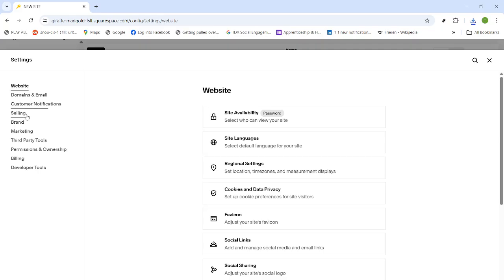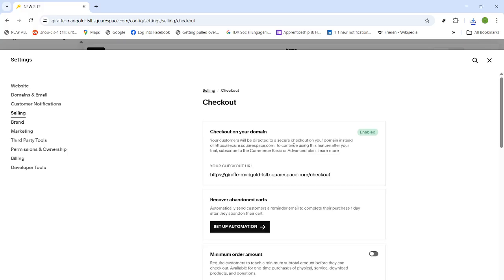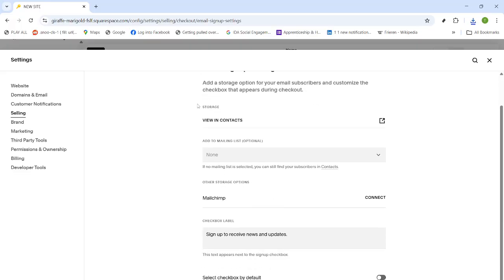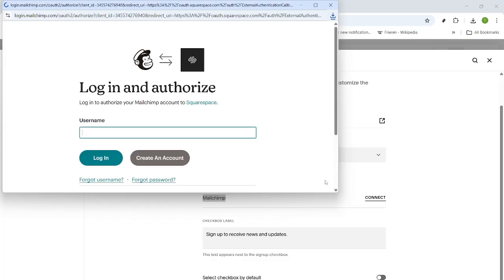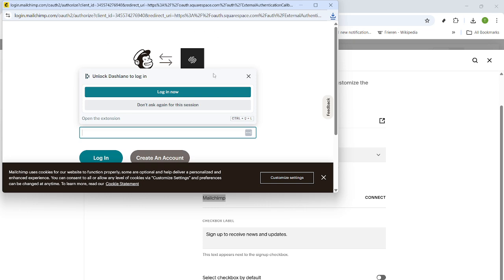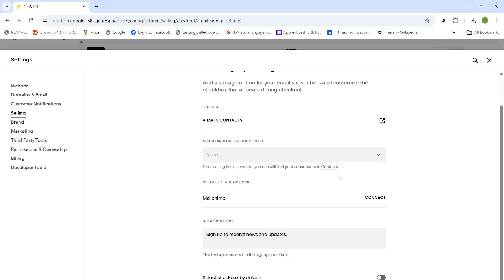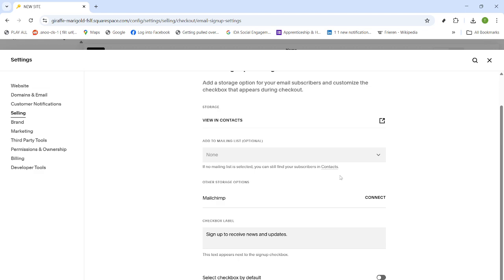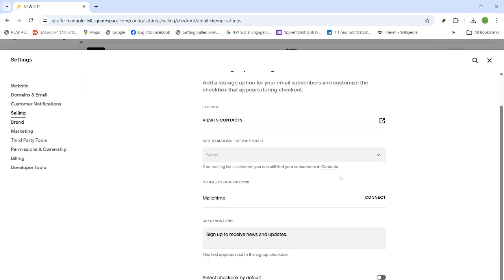How To Connect Mailchimp To Squarespace (Easy Guide)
In this video, we discuss how to build email list groups by showing you how to connect mailchimp squarespace forms. We cover squarespace email marketing and provide a guide on mailchimp integration to help you master marketing automation on squarespace 2026.

00:00 Intro
00:04 Benefits of Connecting Mailchimp to Squarespace Checkout
00:19 Navigating to Email Signup Settings
00:42 Opening Checkout Customization
01:09 Connecting to Mailchimp
01:33 Authorizing the Squarespace Connection
01:47 Choosing an Audience and Enabling Signup
01:59 Adding Clear Email Signup Copy
02:07 Compliance Tips (Double Opt-in and Privacy Notes)
02:27 Testing the Email Opt-in
02:41 Conclusion